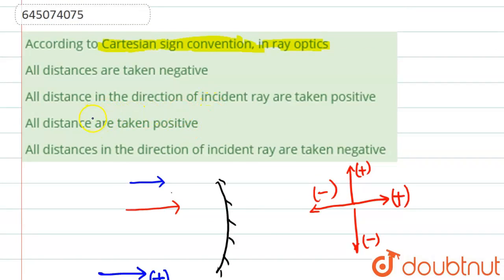According to Cartesian sign convention, in ray optics | 12 | NTA NEET SET 59 | PHYSICS | NTA MOC...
According to Cartesian sign convention, in ray optics
Class: 12
Subject: PHYSICS
Chapter: NTA NEET SET 59
Board:NEET

👉 Have Any Query? Ask Us.